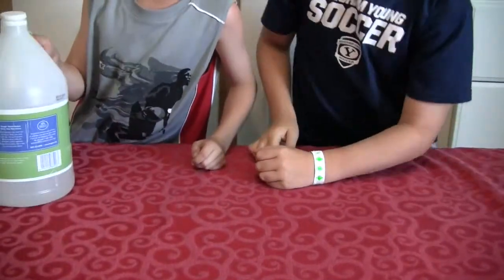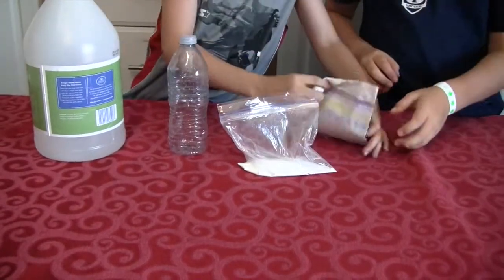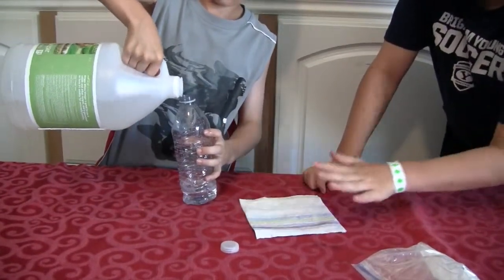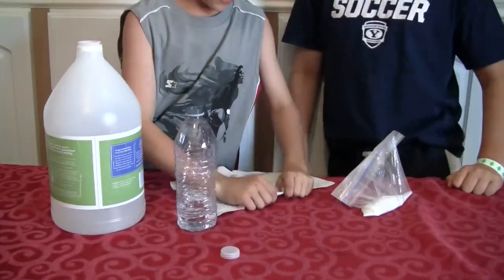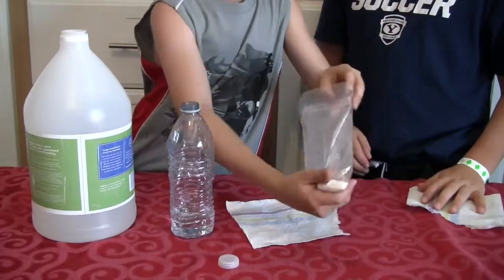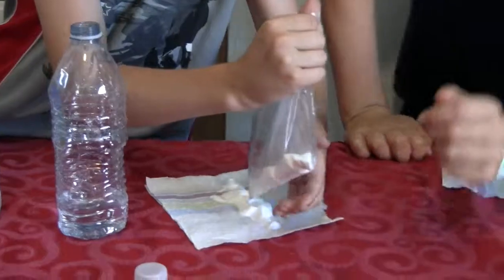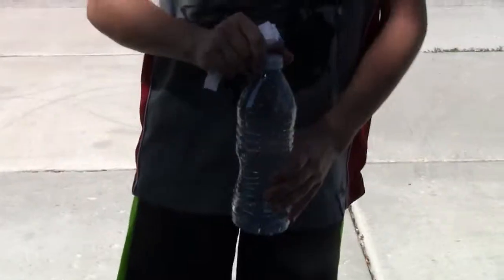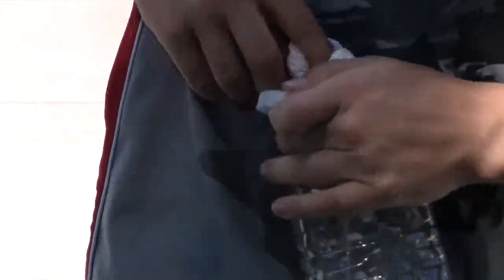Vinegar and baking soda bomb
This video is a trutorial on how to make a fun vinigar and baking soda bomb